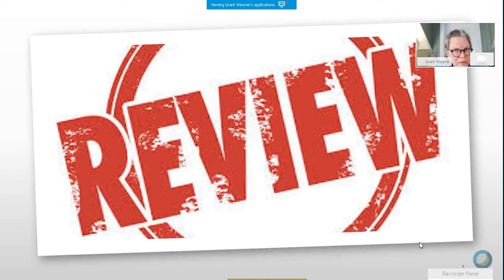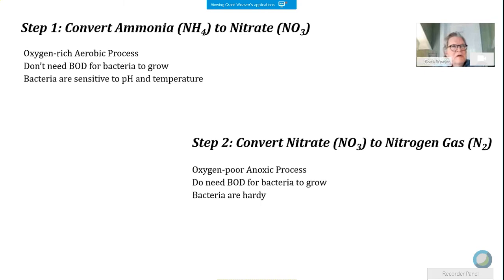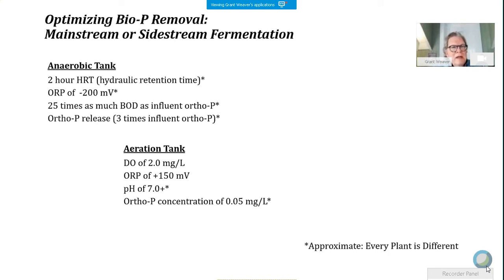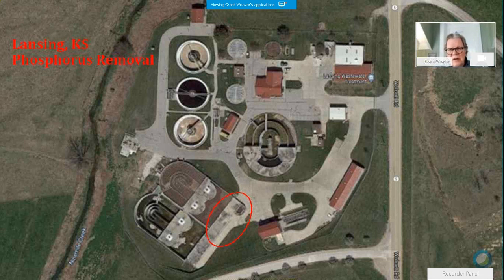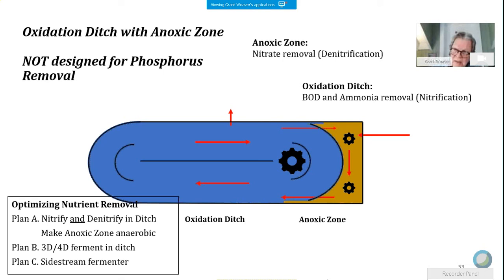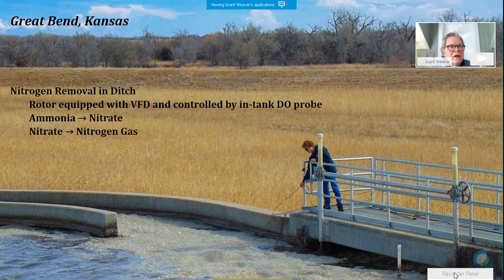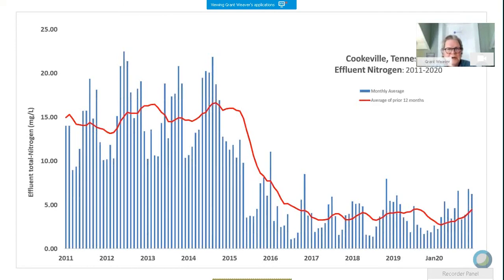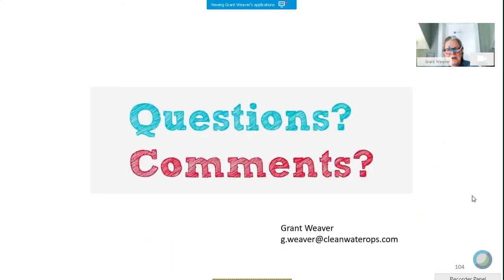Webinar 4 - Oxidation Ditch Case Studies